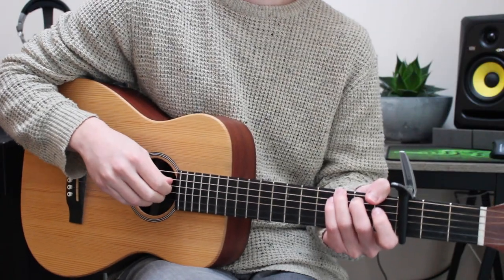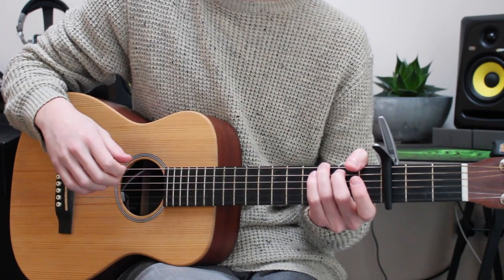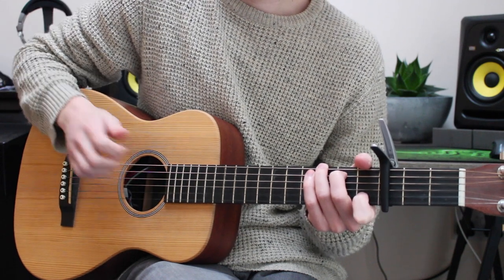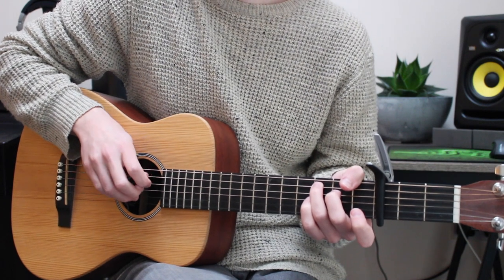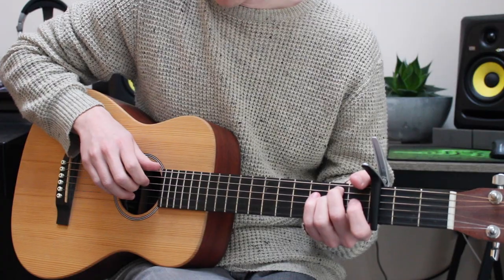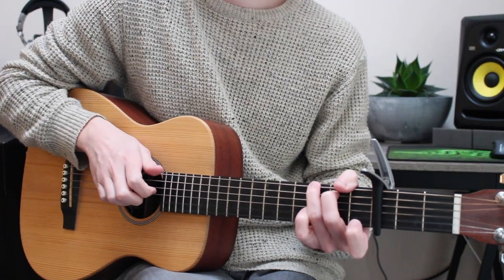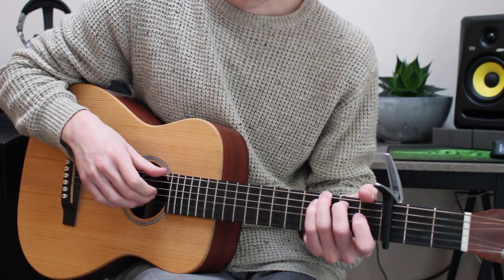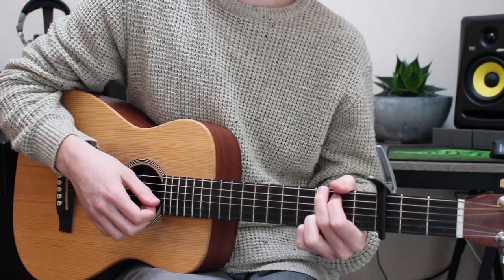How to play Sink by Noah Kahan (tutorial with tab & lyrics)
Verse: 00:10
Chorus: 05:28

Lyrics:

Oh she hates to say goodbye
So she only says goodnight
When she goes, she stops to look behind
And I'll sink

Oh she sleeps with one eye closed
So she can tell when she's alone
Oh no, this summer comes and goes
But I'll sink

She's the sunset in the west
She sleep when I need a rest
And though the ship can be saved yet
Oh for you I would never sink again

And oh for you I would never sink again

Oh she promises to write
I know, it's harder if she tries
So have grown, to tell myself a lie
And I'll sink

Time slows, to let me talk alone
High hopes, don't last me very long
Winding roads, they never seem to stop
And I'll sink

Oh she's the sunset in the west
Oh she's sleep when I need a rest

Oh I, would never sink again

Oh she's the path in which I tread
Oh she's the shiver up my neck
Oh she's the blood rush to my head

Oh for you I will never sink again